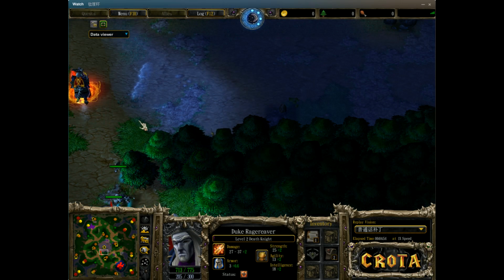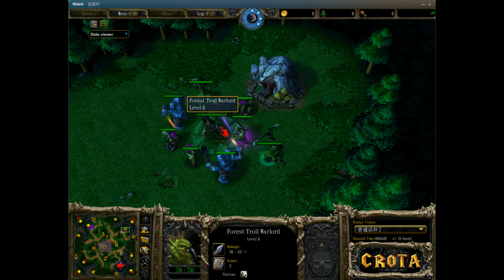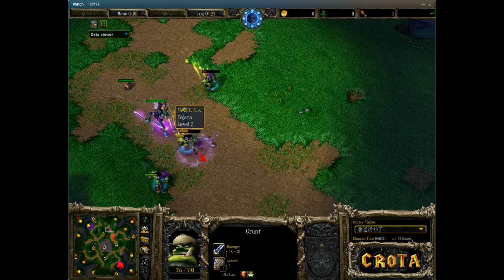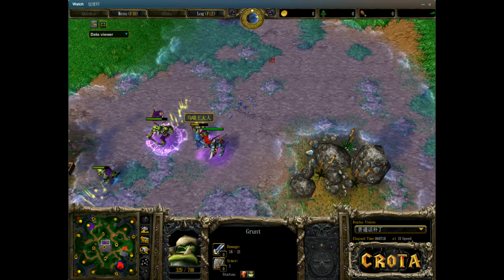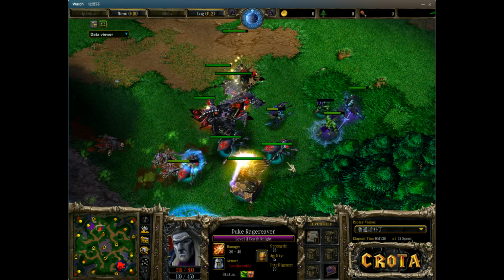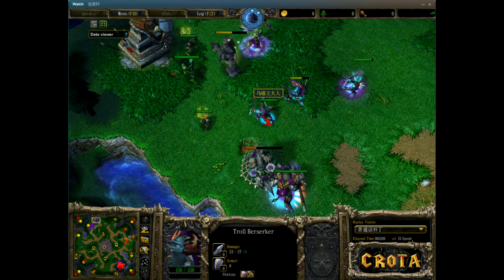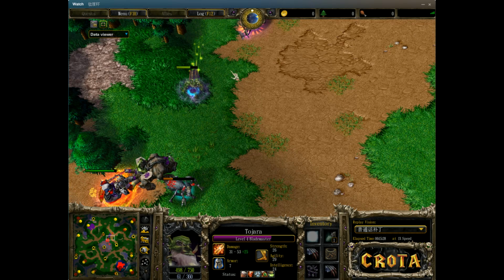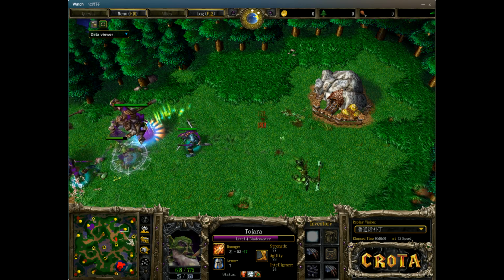Fly (Orc) vs 120 (UD) - G2 - WarCraft 3 - WC3 - WC1843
WarCraft 3 - Undead vs Orc
Game Two
Fly vs Orc